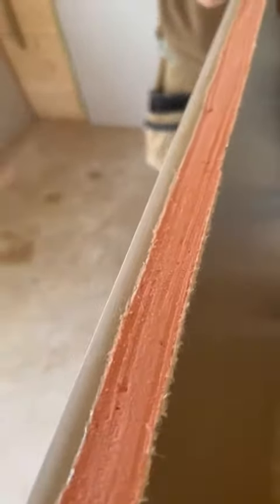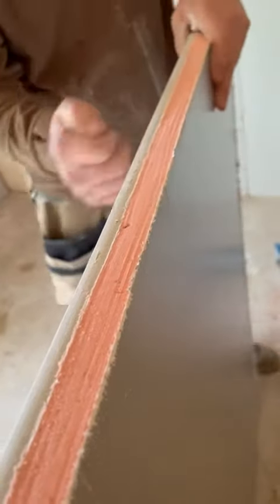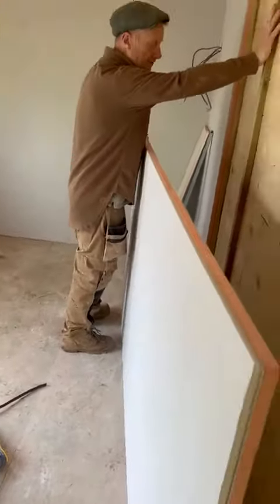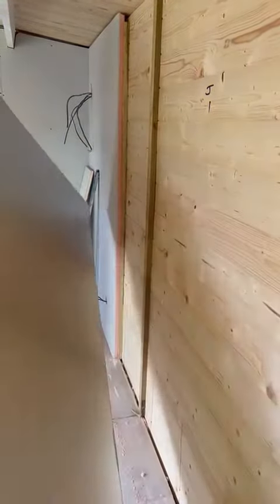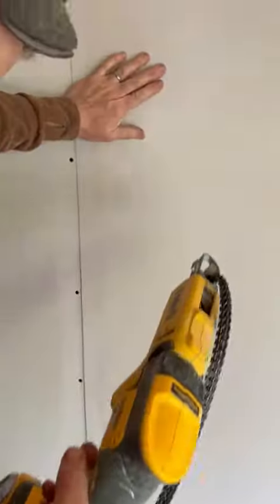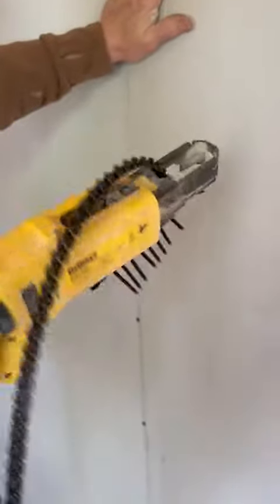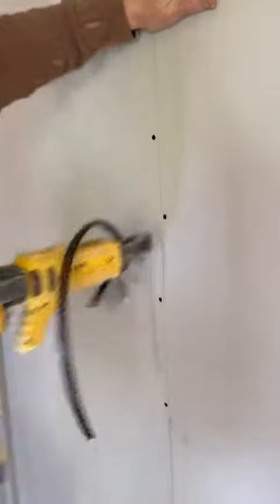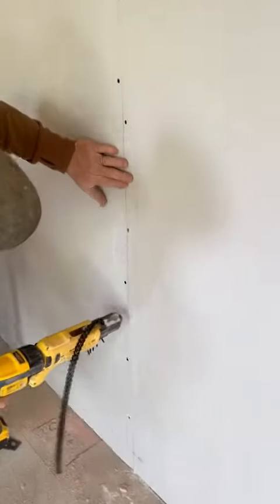How to insulate the walls of your garden room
Fixing insulating drylining Kingspan Kooltherm K118 boards to the walls of a Southwicks Garden Room.